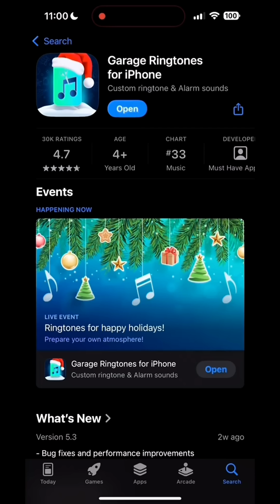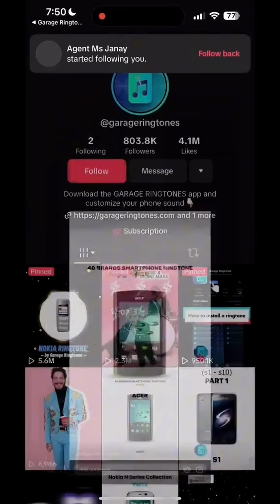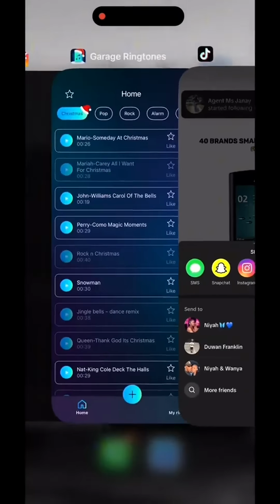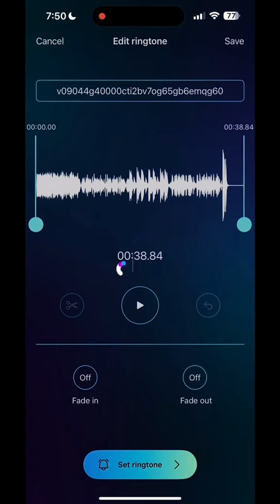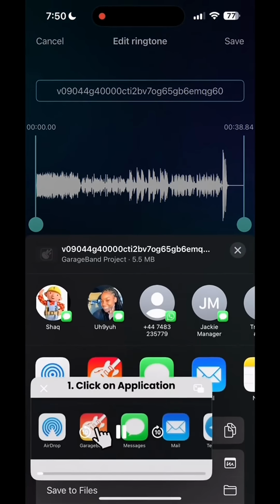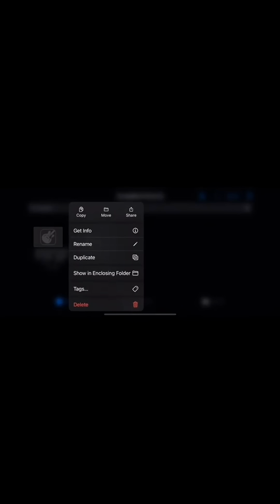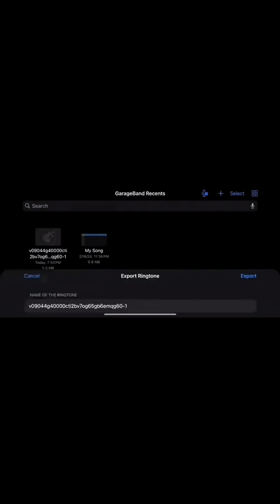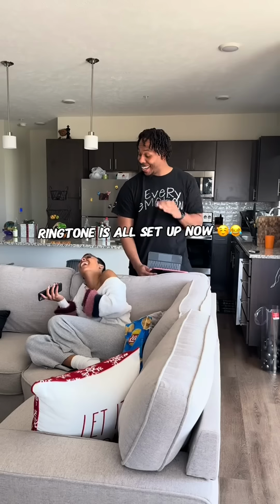We about to have too much fun😂 Ringtones